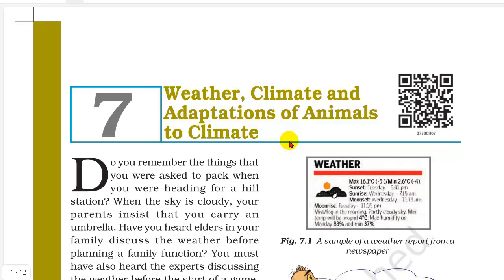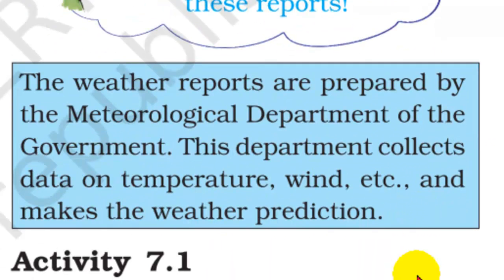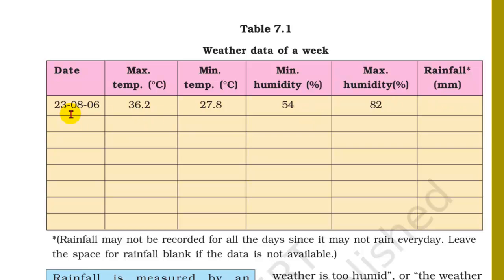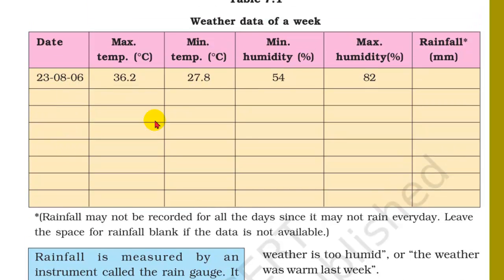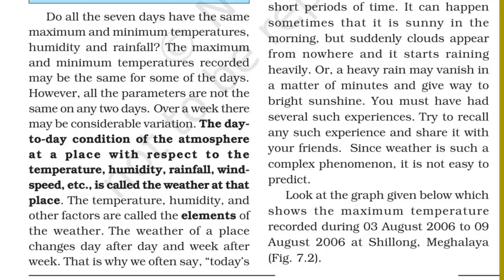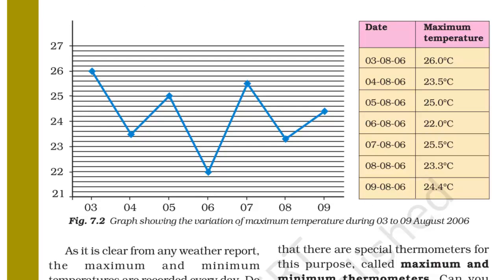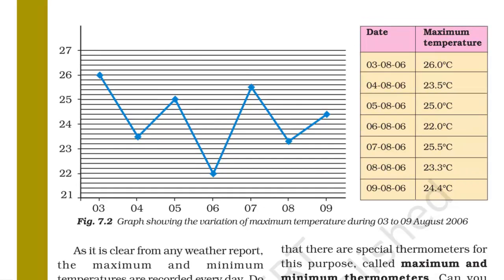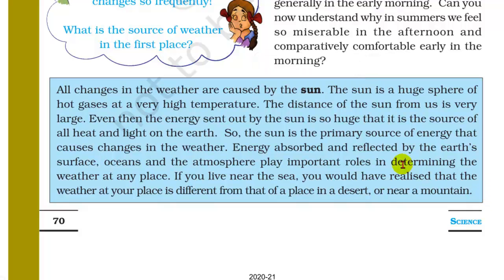Class 7 Science, Chapter 7: Weather, Climate and Adaptations of Animals to Climate (Part 1)